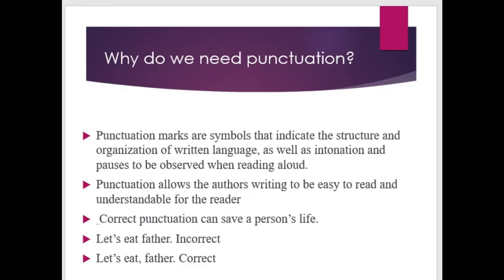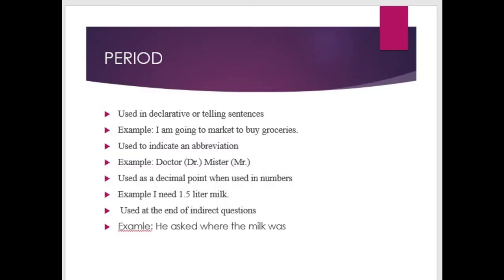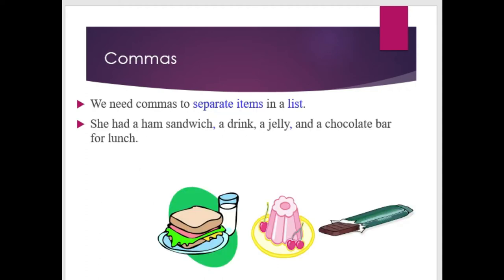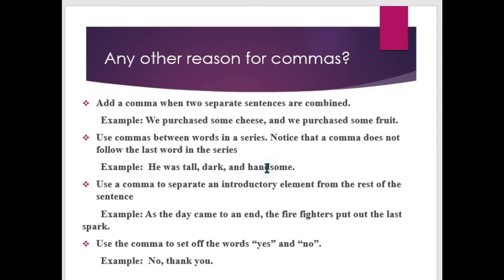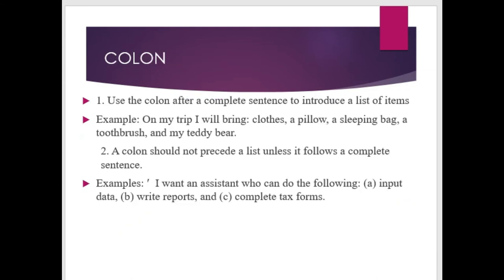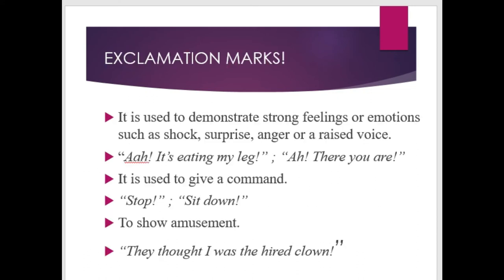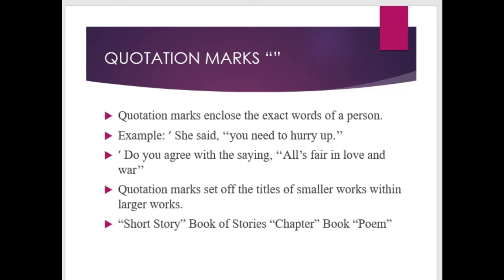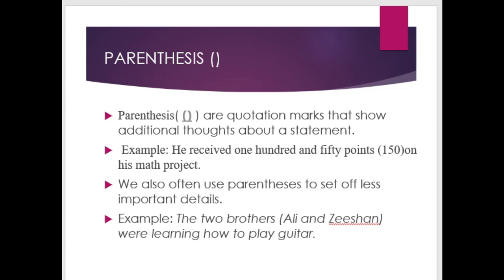Punctuation Marks in English Grammar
Learn and master the most common Punctuation Marks, Rules and Uses with Examples